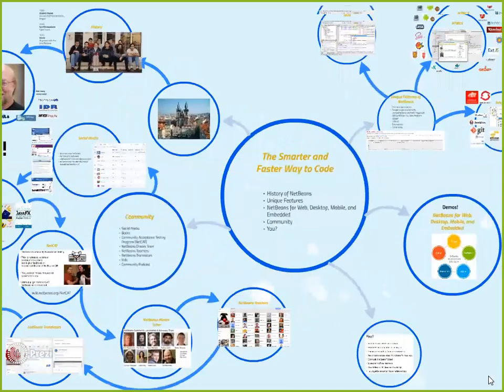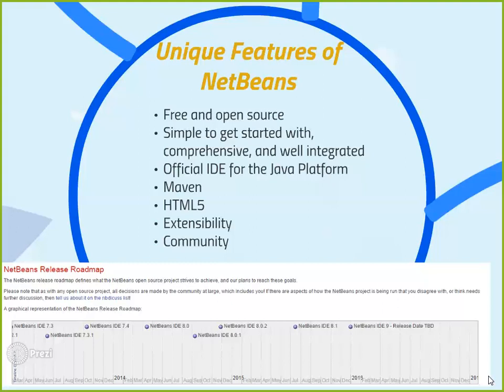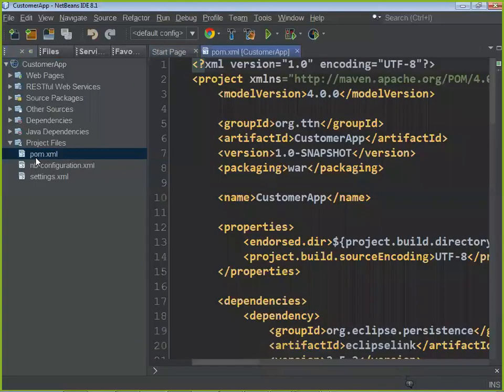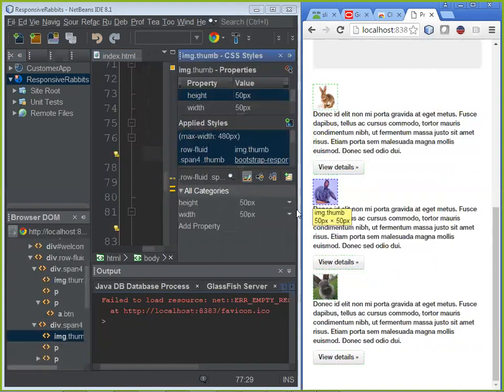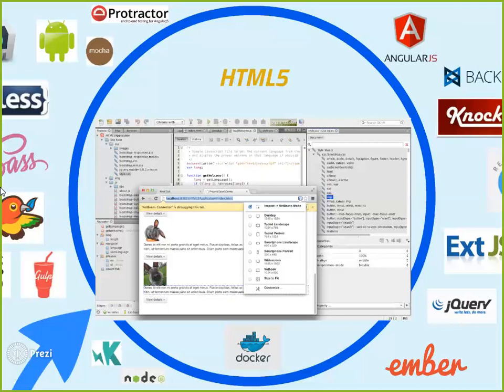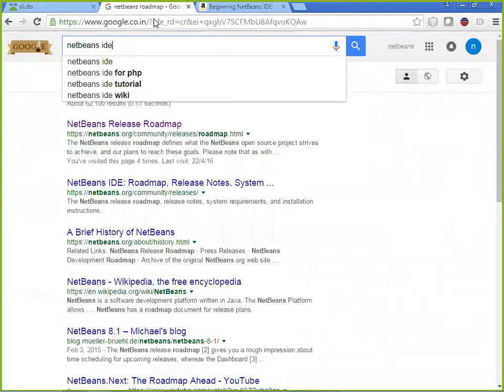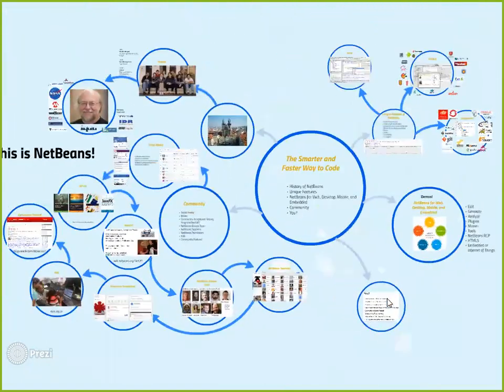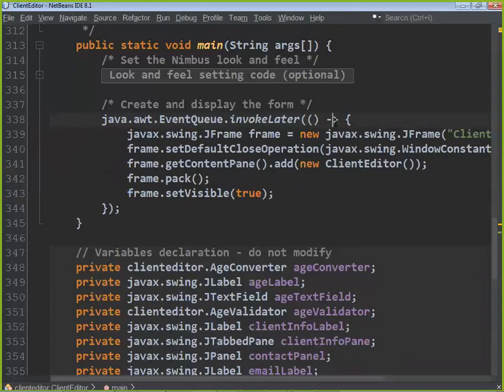NetBeans Day - India: History of Netbeans, unique features by Geertjan Wielenga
History of Netbeans, unique features by Geertjan Wielenga. NetBeans Day - India organised by JUG Hyderabad on 23-April-2016